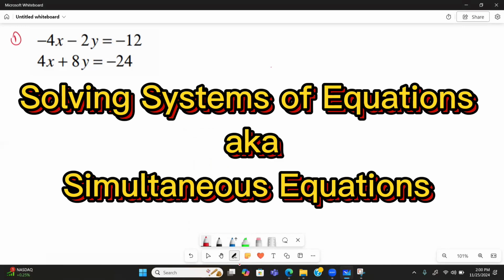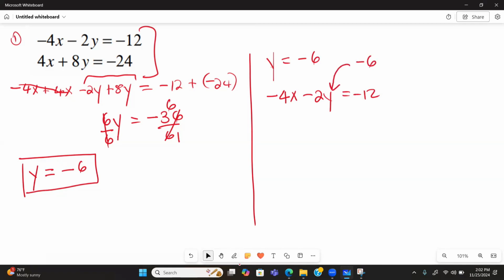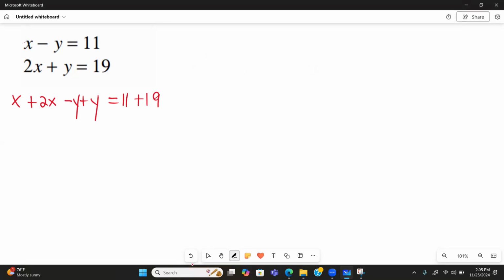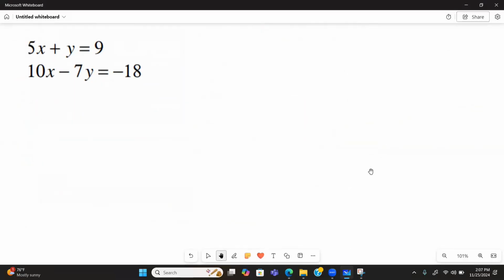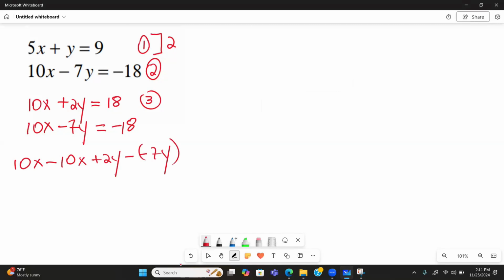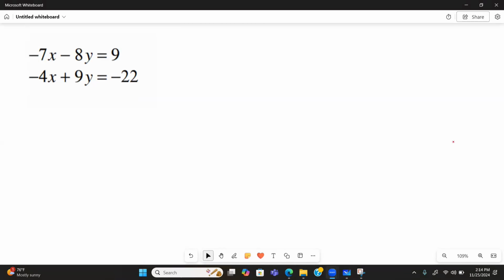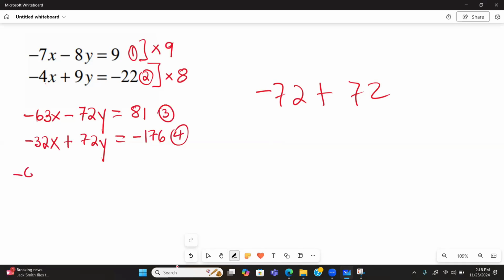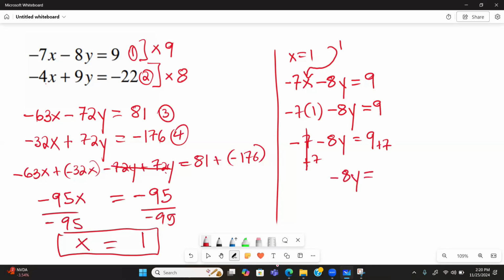Solving Systems of equation aka Simultaneous Equations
Solving systems of linear equations by elimination" refers to a method where you manipulate a set of linear equations by adding or subtracting them to eliminate one variable, allowing you to solve for the remaining variable and then back-substitute to find the value of the eliminated variable, ultimately finding the solution to the system of equations